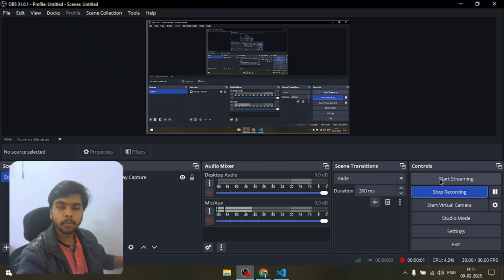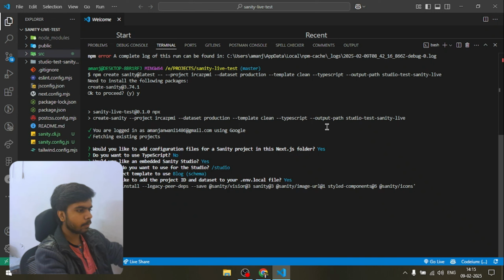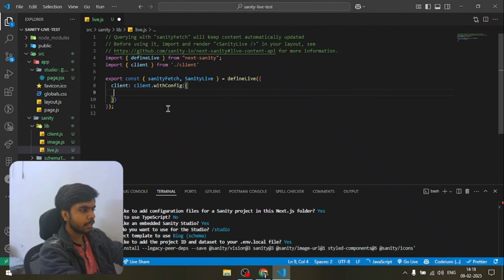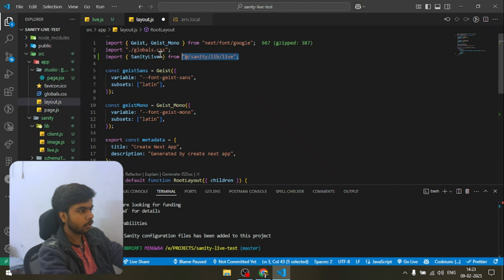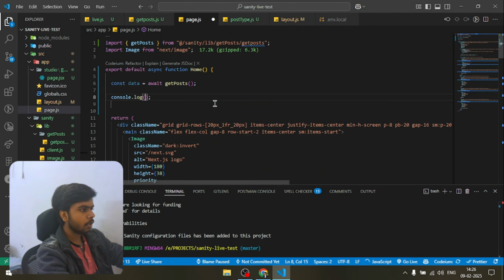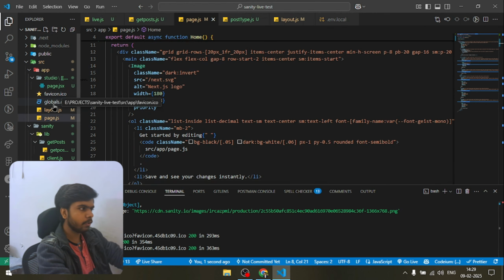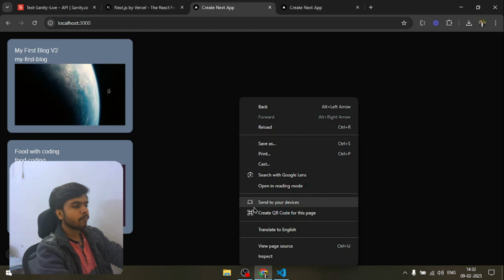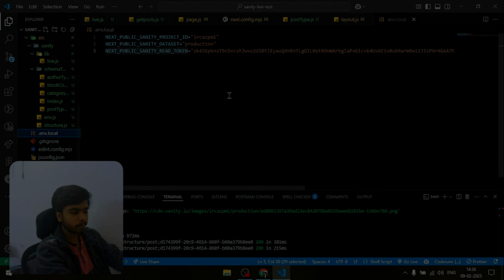How to integrate the Sanity Contact Live API with Next.js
Learn how to integrate the Sanity Contact Live API with Next.js to build real-time contact forms effortlessly! In this tutorial, I’ll guide you through setting up Sanity Contact Live API, handling real-time data updates, and implementing it in a Next.js project. Whether you're a beginner or an experienced developer, this video will help you master this powerful feature of Sanity.io.

🔹 What you'll learn:
✅ Setting up Sanity Contact Live API
✅ Configuring Next.js for real-time updates
✅ Building a dynamic contact form
✅ Handling live data updates efficiently

🚀 Get started now and level up your Next.js projects!

🔗 Resources:
👉 Sanity Contact Live API Docs: [Insert Link]
👉 Source Code: [Insert Link]

If you found this video helpful, please consider liking, commenting, and sharing it with others. Your support means a lot! 💖